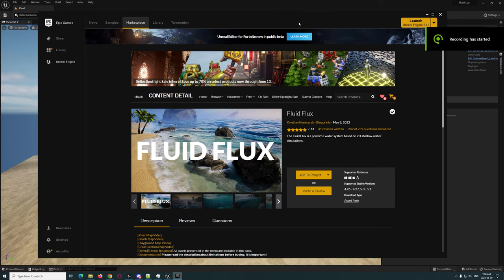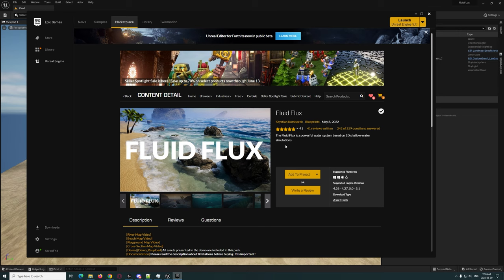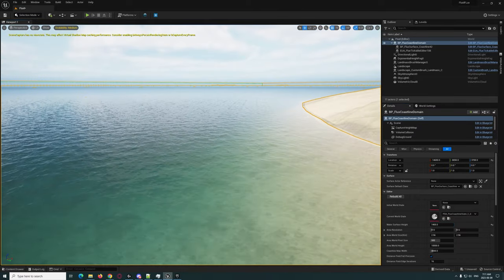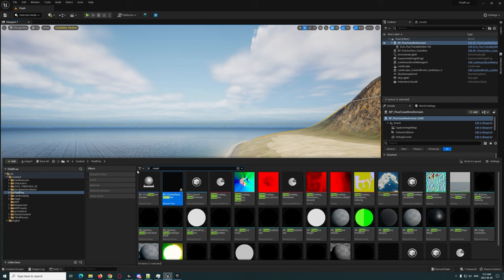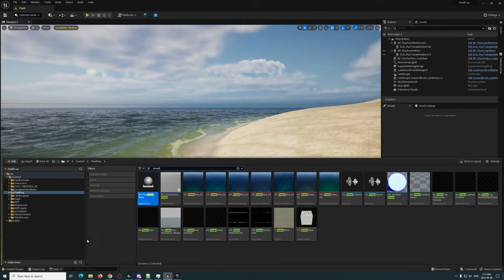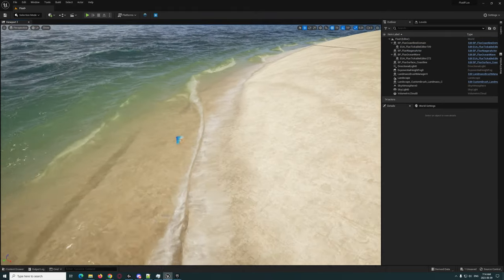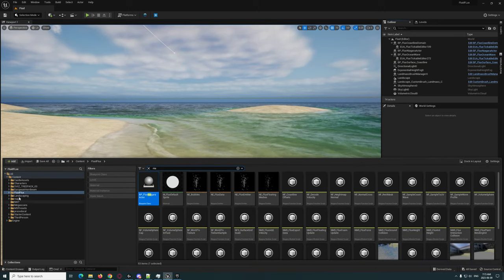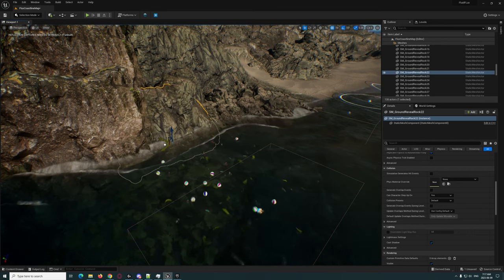Unreal Engine 5 Fluid Flux Breaking Waves Initial Setup Tutorial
Here is the New Release of Fluid Flux 2.0
5.2 will be released once it is approved by epic

System Specs
AMD 5600X
RTX 3080

As Always Please support plugins as they are incredible.